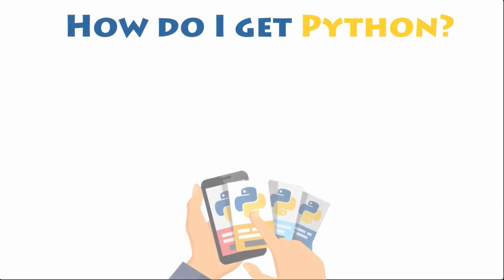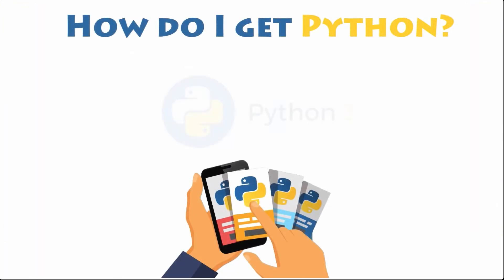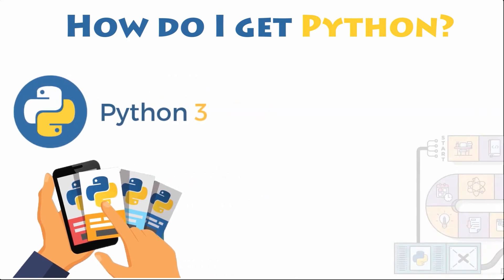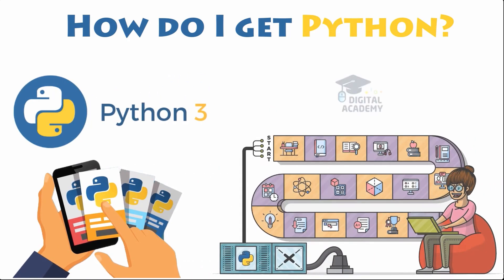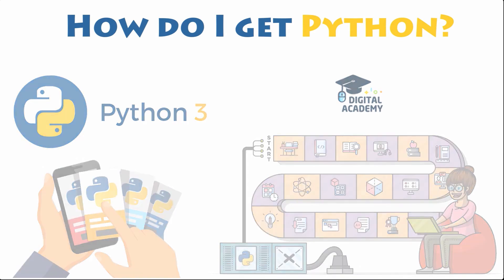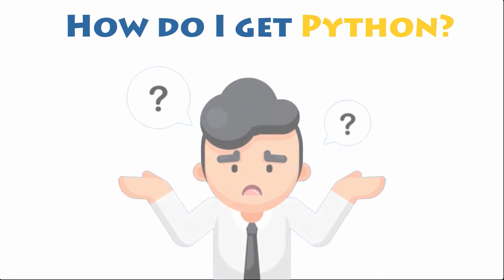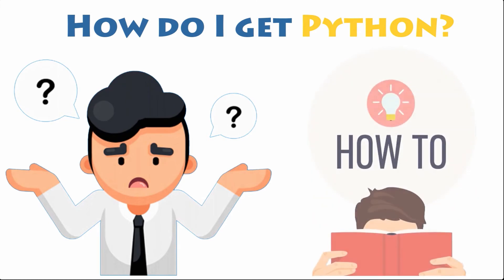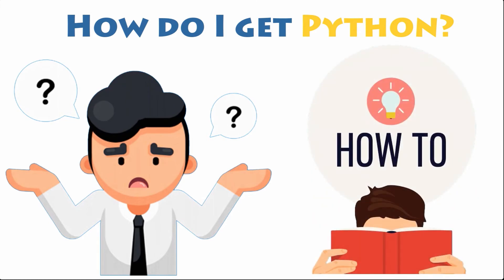How to Get Python? (Installation & Environment Setup) - Python Tutorial for Beginners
🖥️  Python is a Free, Open-Source software that works on: Windows, Linux, Mac, mobile (Android, iOS) - and various other platforms.

Many Operating Systems, such as macOS and Linux, come with Python pre-installed. The version that comes with your operating system is almost always out-of-date, and may not even be a full Python installation.

Therefore, It is essential that you have the most recent version of Python, so that you can follow along successfully, with the examples in this entire Python Development Course for Beginners.

But you are confused, since there are multiple versions of Python, and you do not even know which one to choose?! Do not worry, this video will hep you Download and Install Python, plus your NEW favourite editor!

- Digital Academy™ 🎓